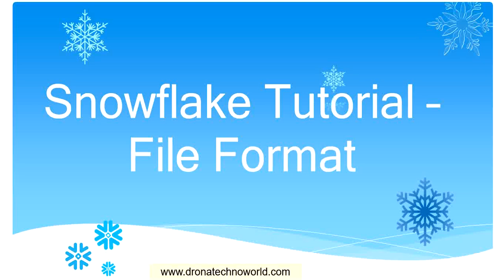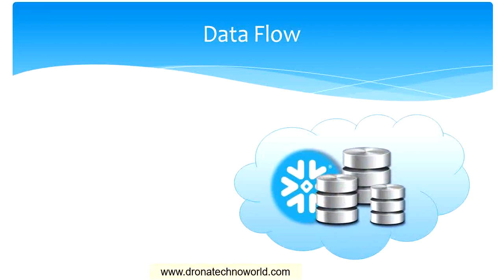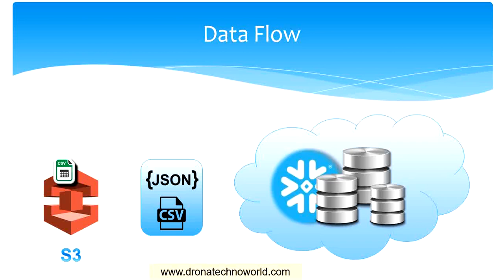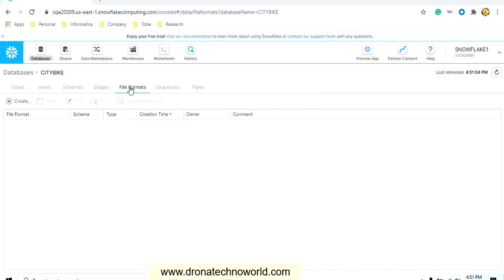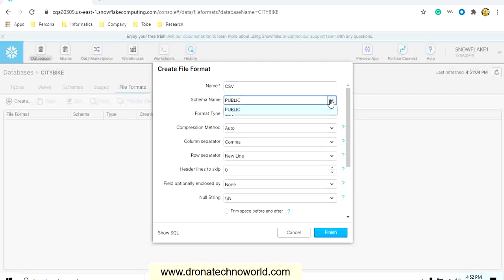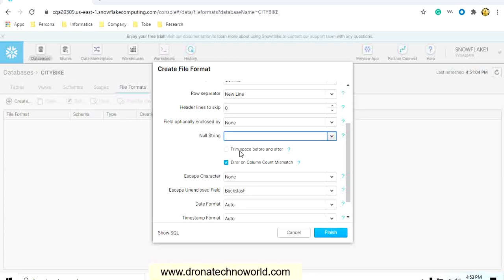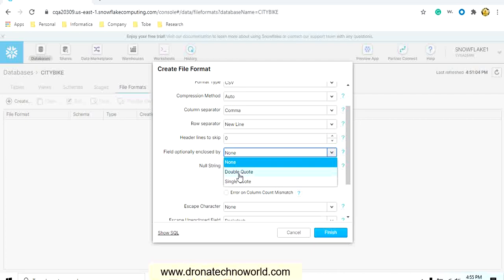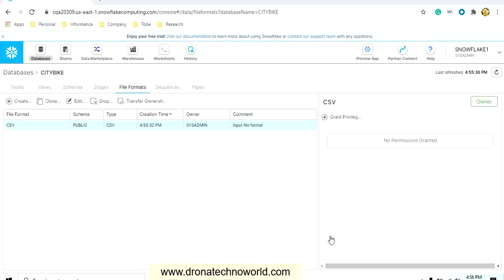007 Snowflake Tutorial - How to create File Format for Data Load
In this video tutorial, we will learn how to create a file format that will be used for the data load process.